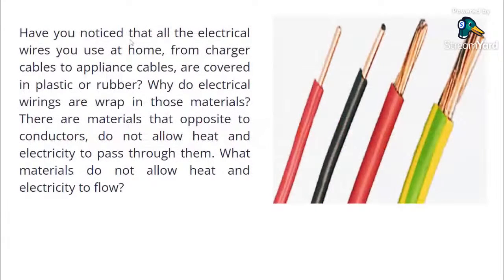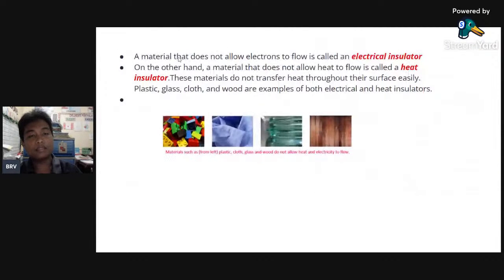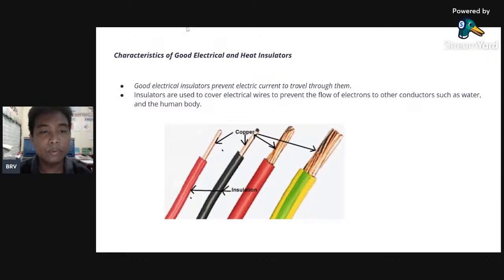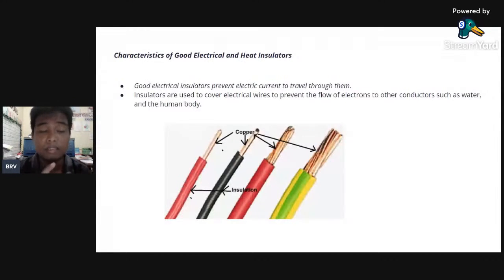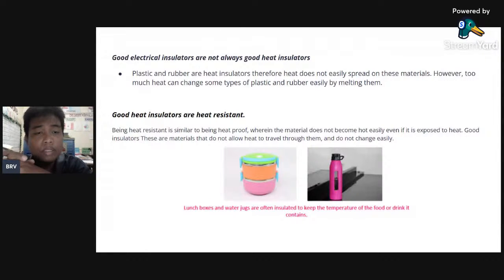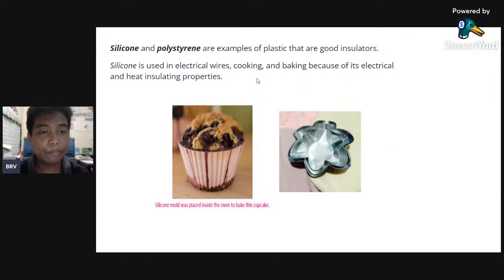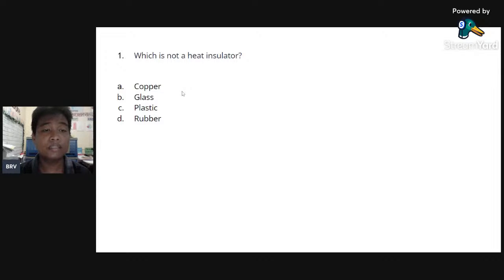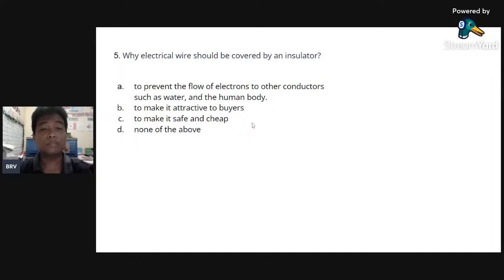Insulators of Heat and Electricity